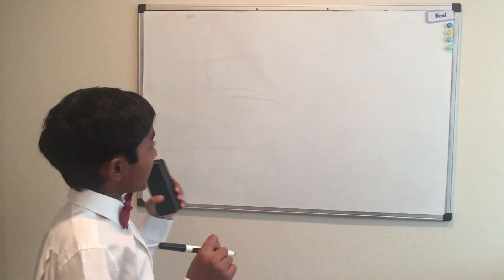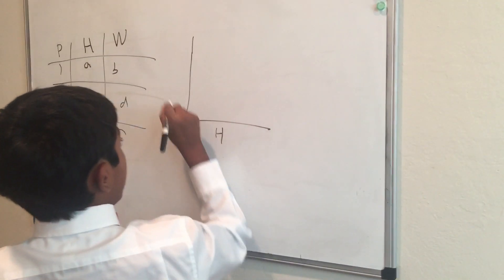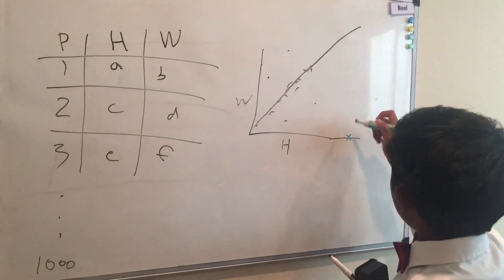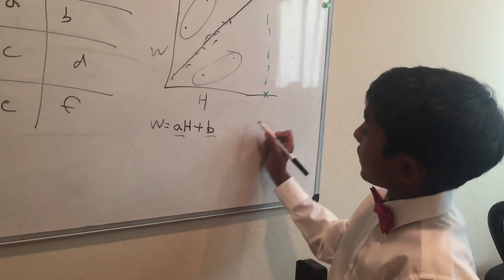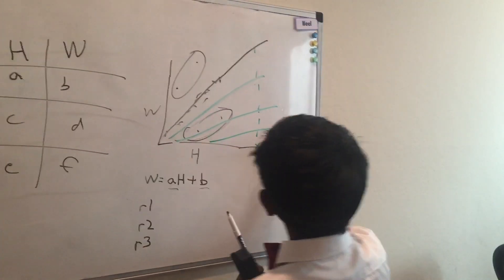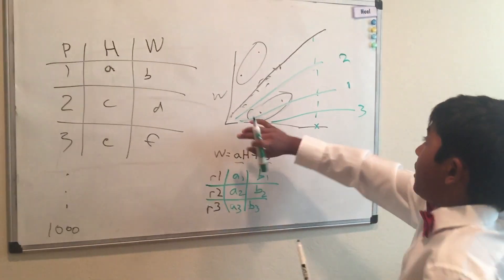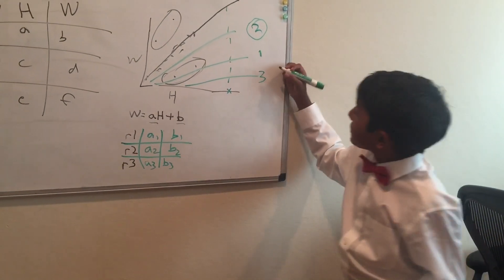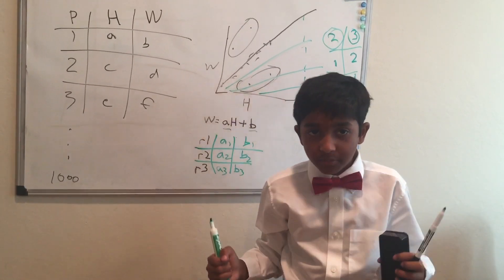Data Science - precursor to gradient descent (machine learning)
Precursor to gradient descent - why gradient descent is central to all machine learning problems.